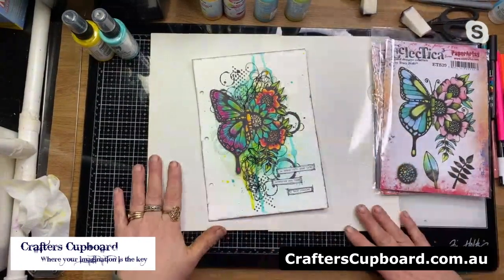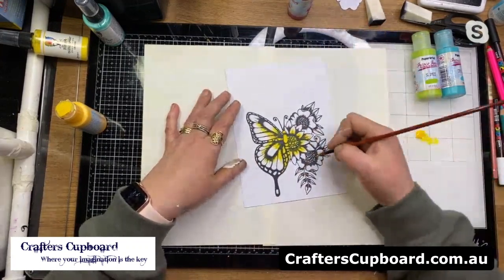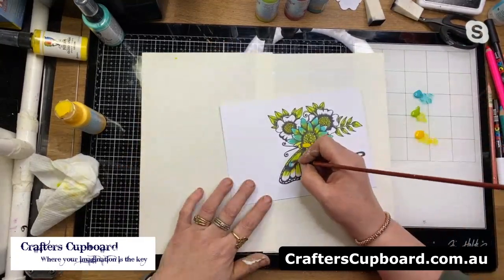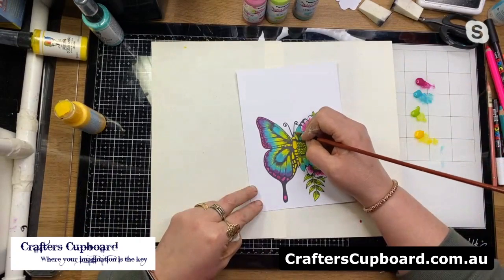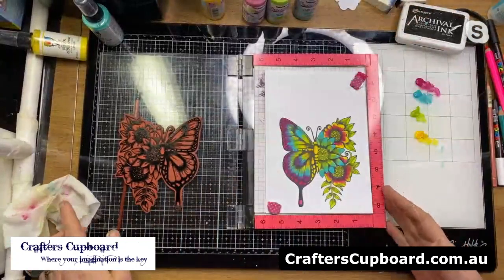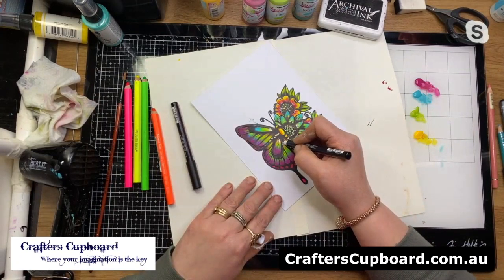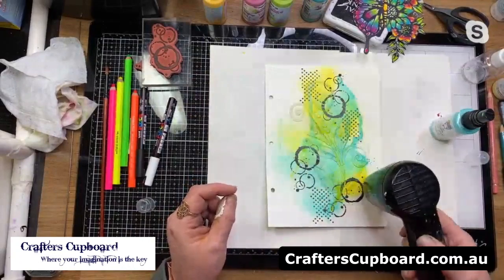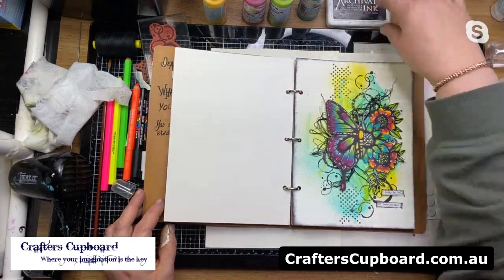P2PCrafts presents Crafters Cupboard with Dannii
Michelle welcomes Dannii Scholz to P2PCrafts Presents.
Dannii shows us a multitude of mixed media techniques to create this stunning art journal page.
First aired on Facebook LIVE, 19 May 2020.